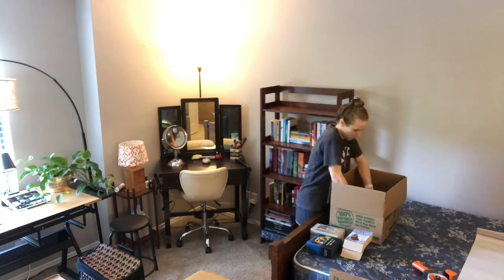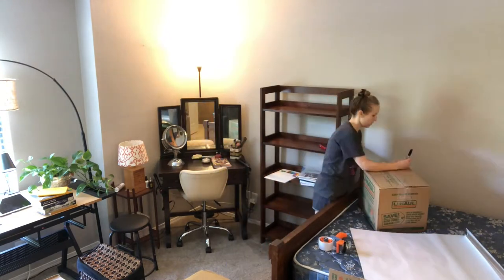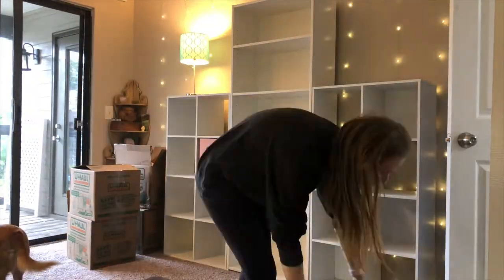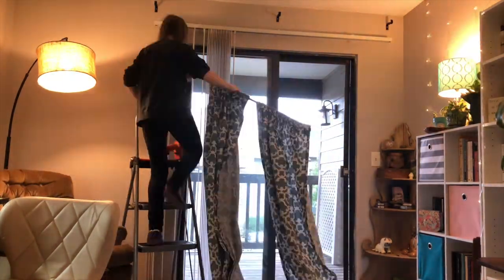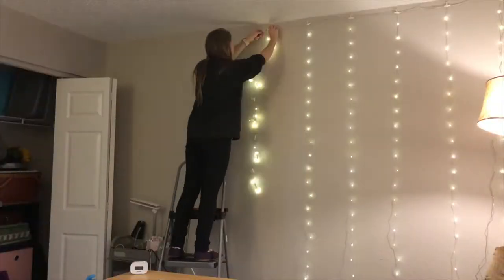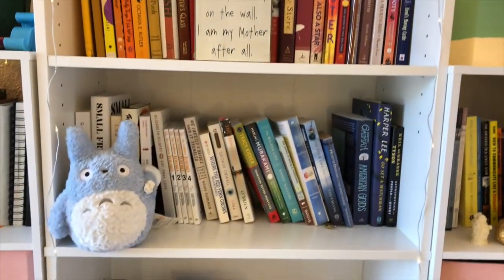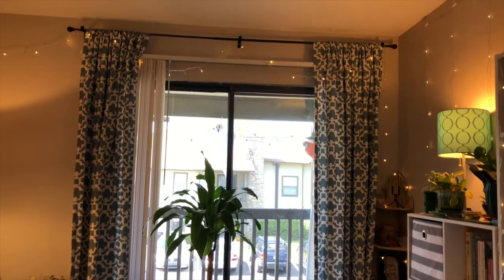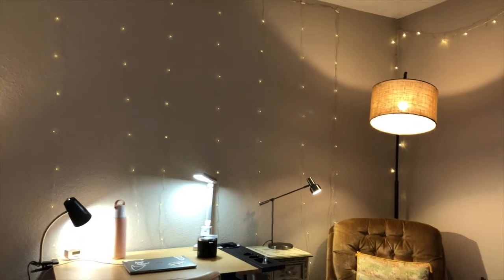Bookshelf set up time-lapse & move story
I'm finally getting around to posting this fun time-lapse of my bookshelf take down and set up during the move. I also give you all a little voiceover story of our move and how everything went.
This video is a little different from what I normally put together, but I hope you like it! I personally love watching time-lapse videos, so I definitely got some satisfaction out of making this.